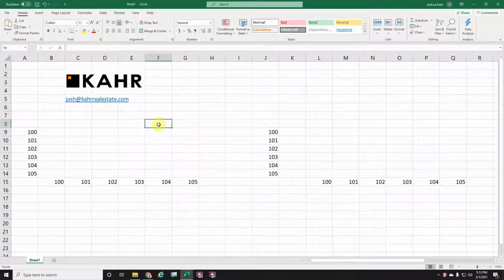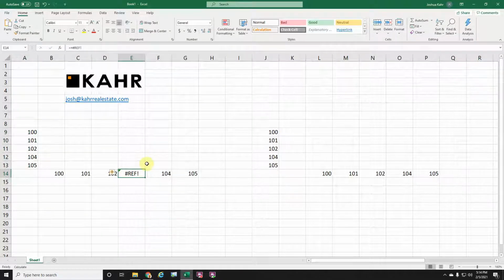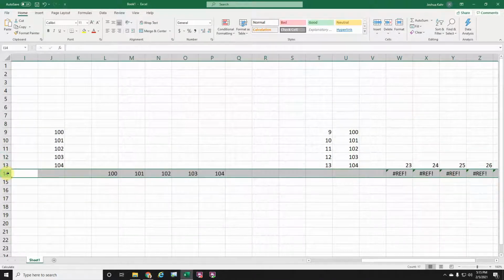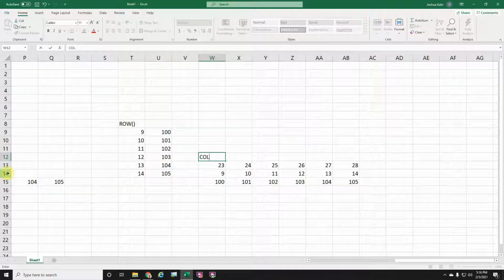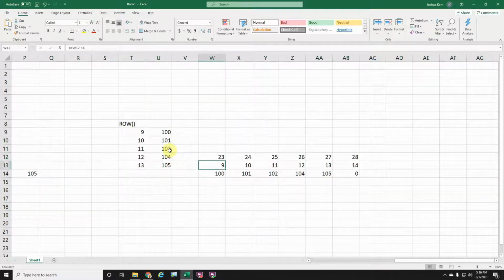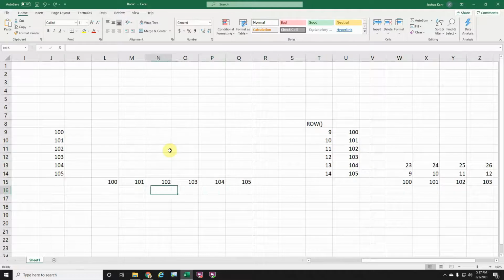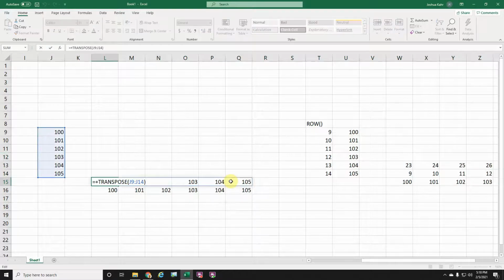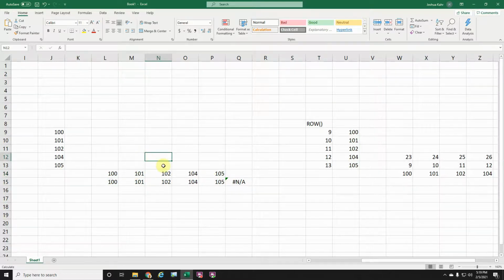How to Remove a Column of Data When You Remove a Row of Data in Excel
More fun with TRANSPOSE and INDIRECT.